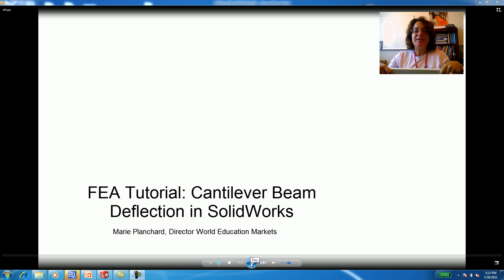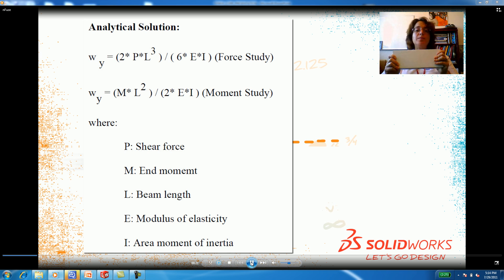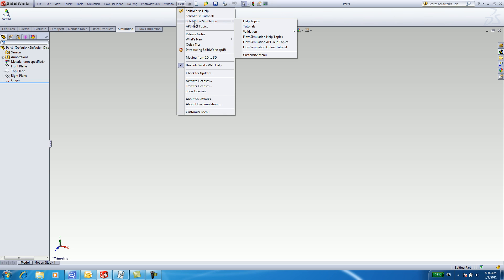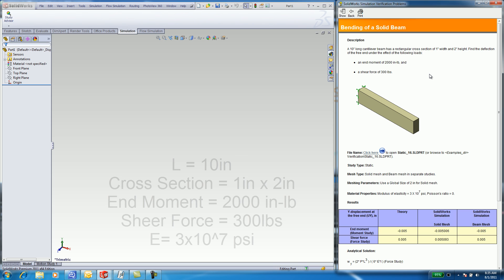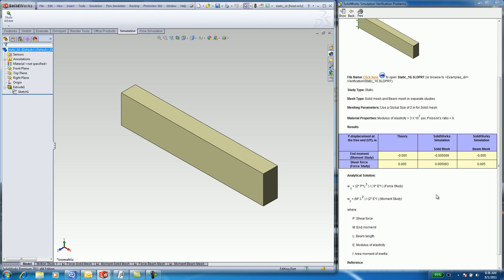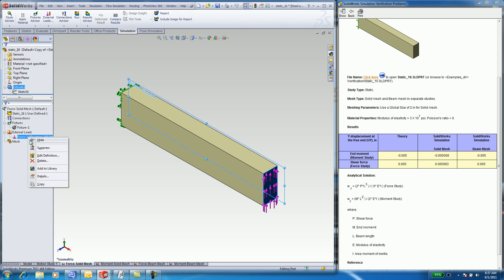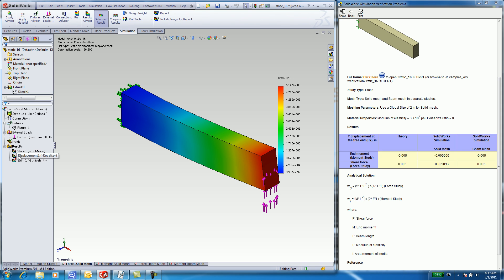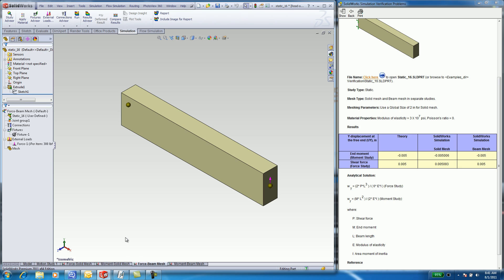FEA Tutorial Bending of a Cantilever Beam in SolidWorks.avi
SolidWorks takes a look at this classic cantilever beam fixed at one end with a sheer load or moment applied to the other end.  Using one interface, you can review both the model and the deflection results to the analytical solution.